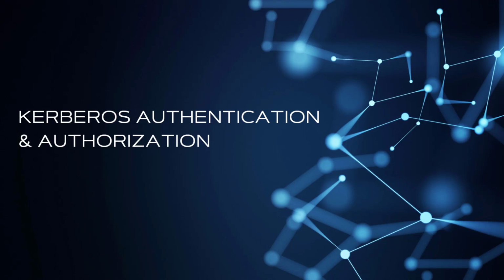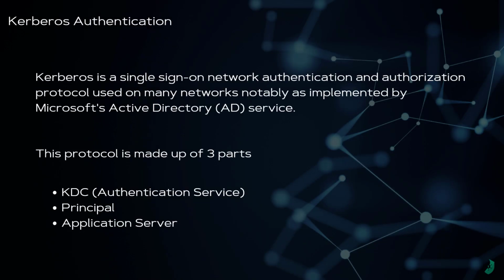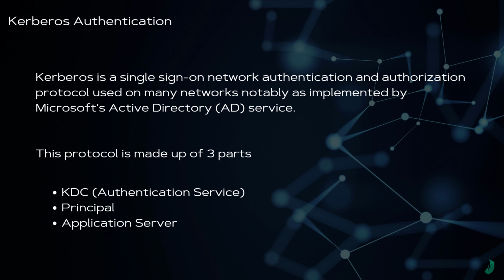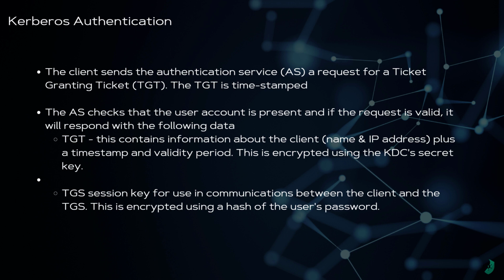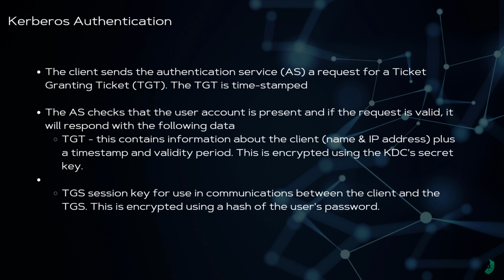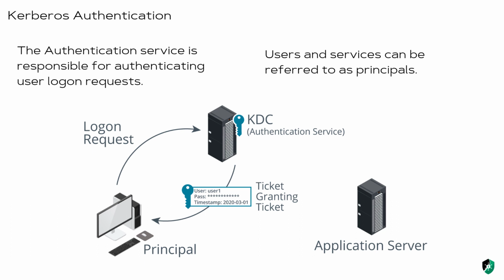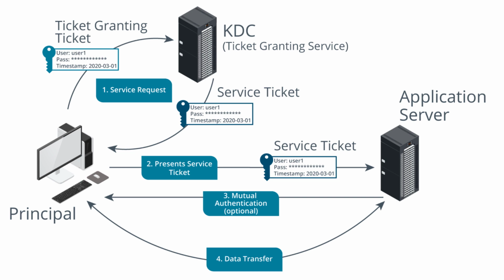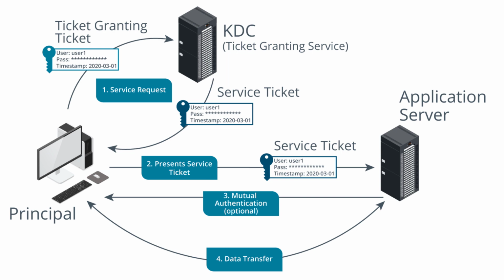Kerberos Authentication and Authorization - CompTIA Security+ SY0-701 - 4.6